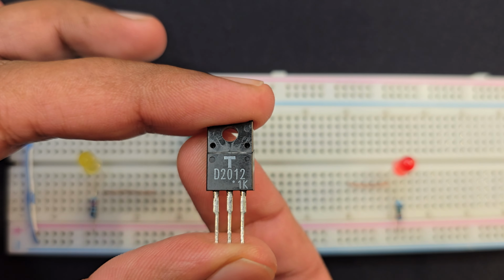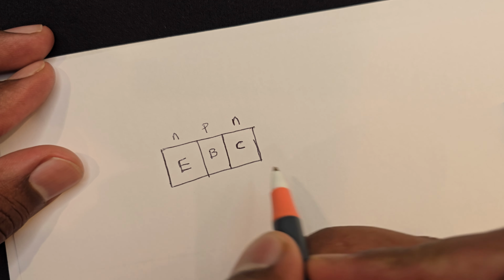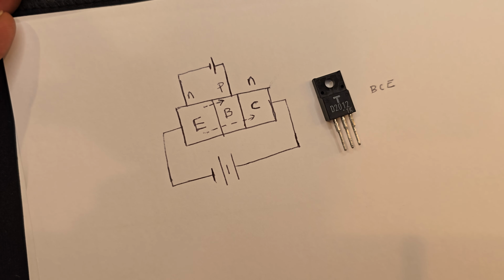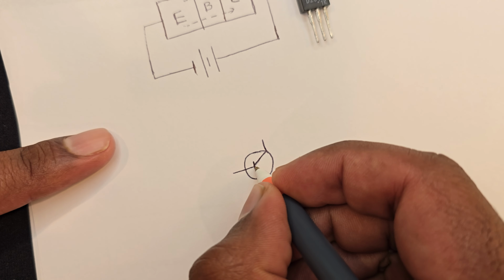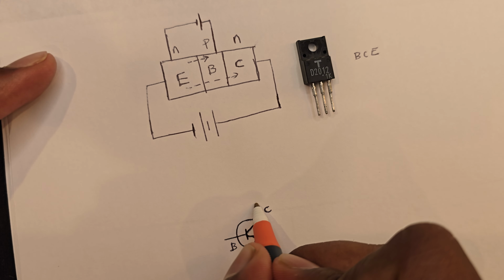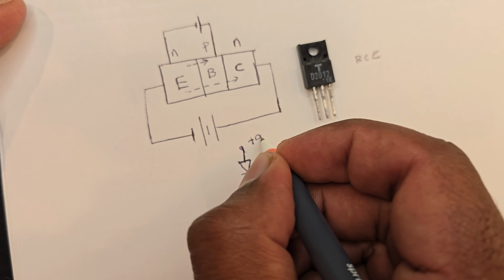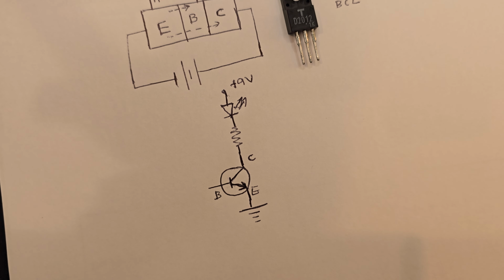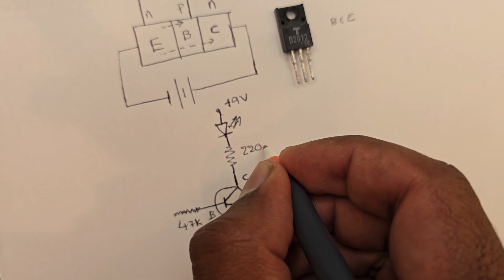PNP and NPN Transistors Part 1 : How does an NPN transistor work?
Working of NPN transistor.
Components required:
Resistors 220 ohm 4.7 K ohm.
LED.
An NPN transistor.
Breadboard and 9V battery.